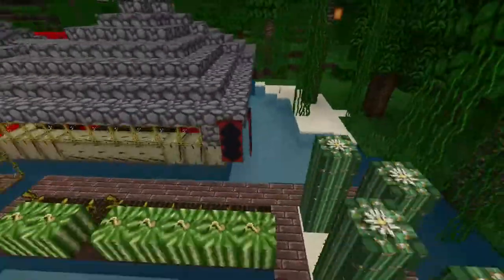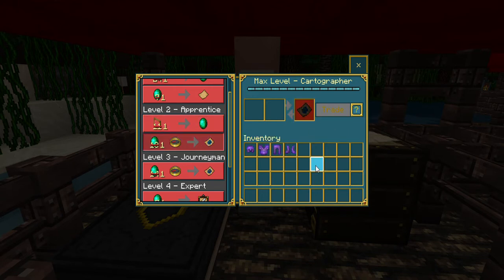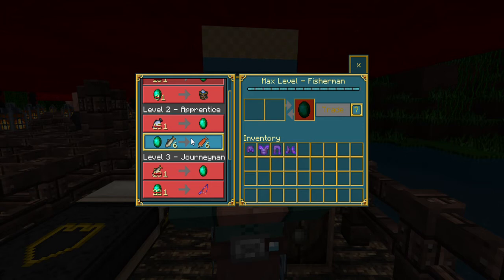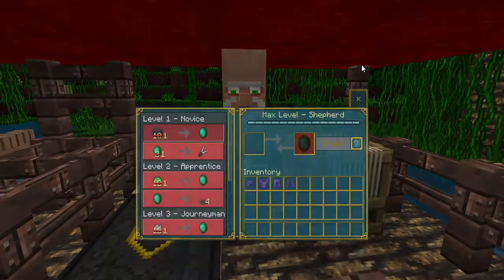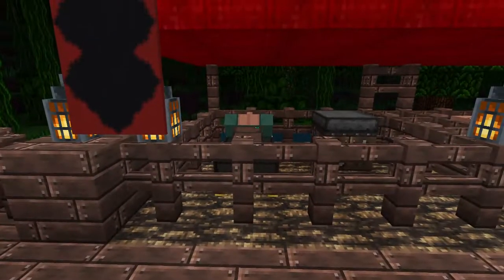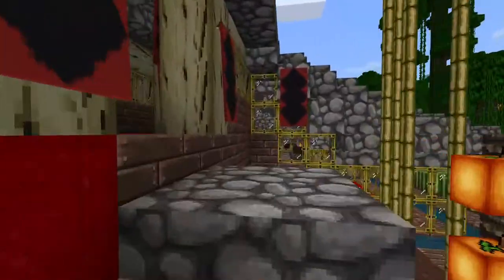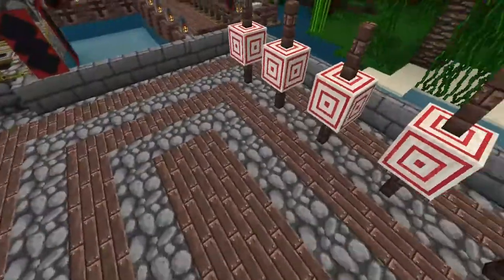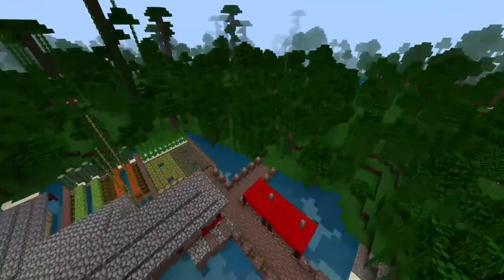So I built a pretty cool thing in Minecraft.....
I built something that I am sure some people would be impressed with. If you are on Minecraft Bedrock Edition, and want to build something like this for yourself, the seed is -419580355, enjoy!